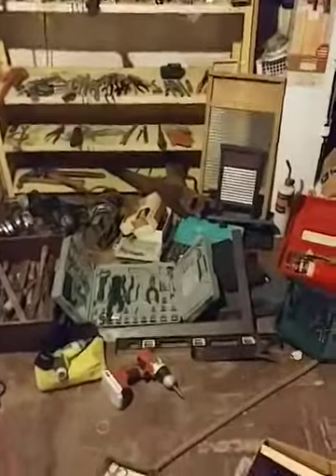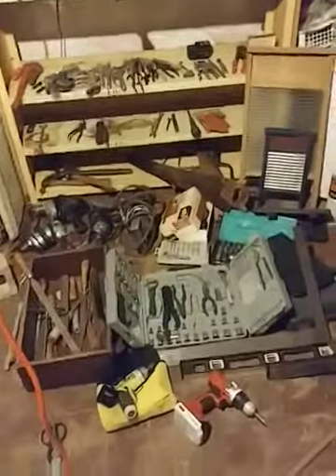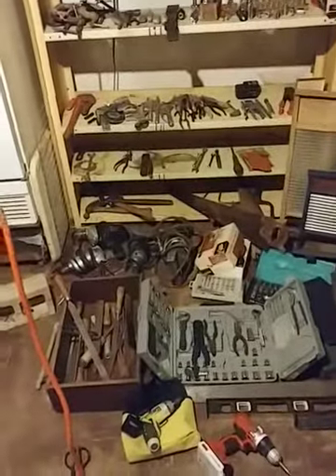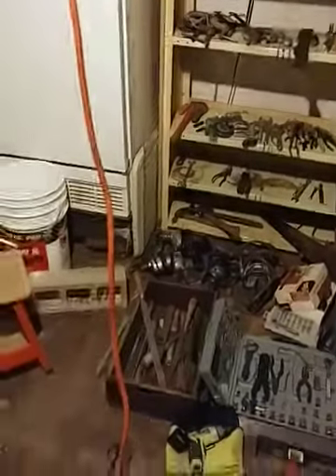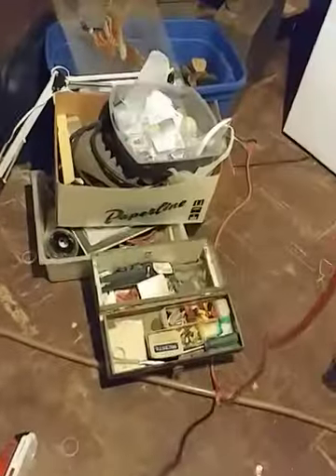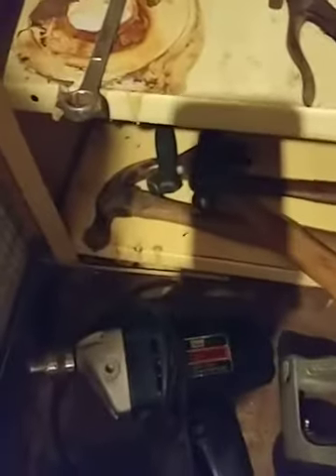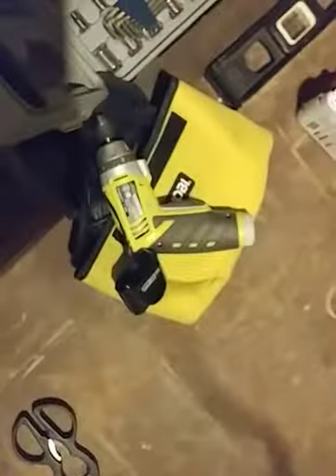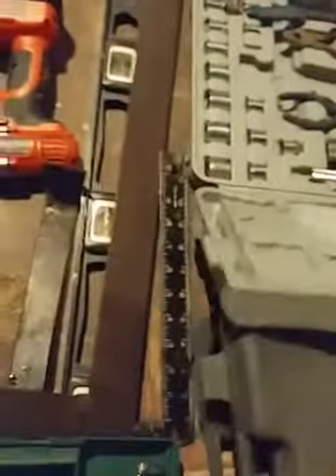12-31-2017 estate sale Tools